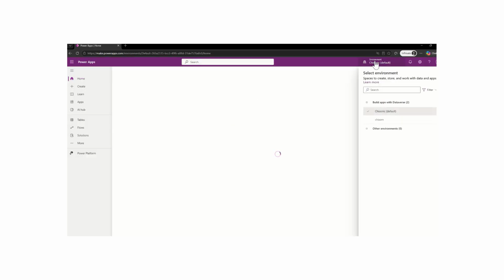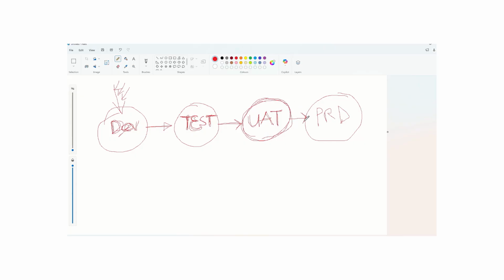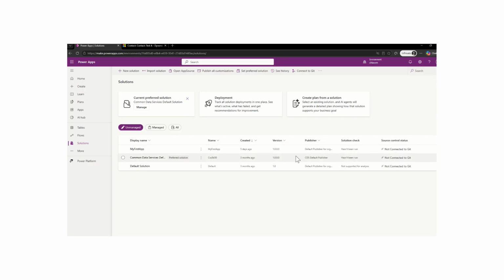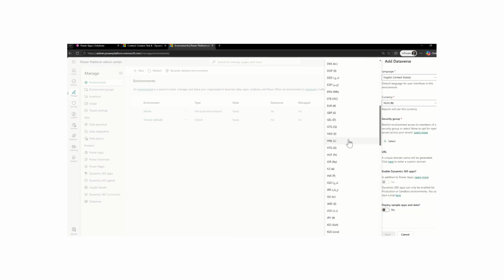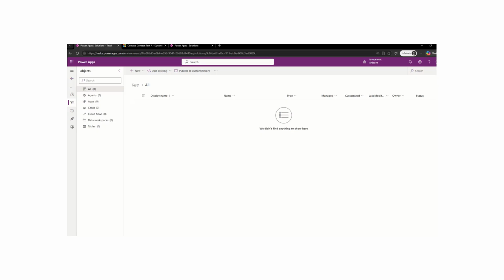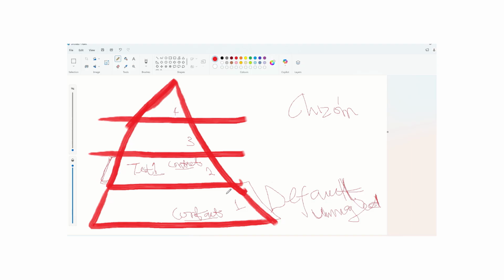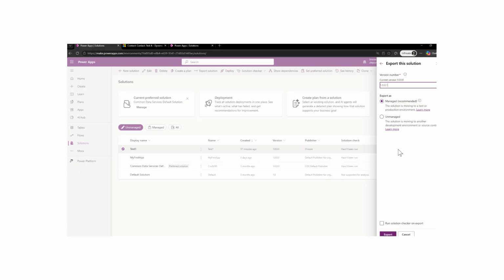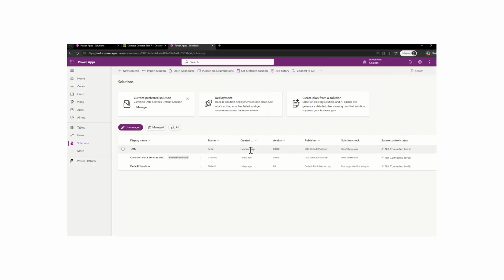D365 CRM Solutions and Deployment